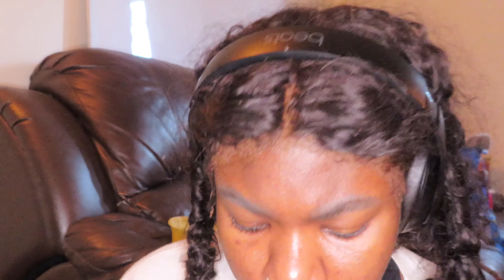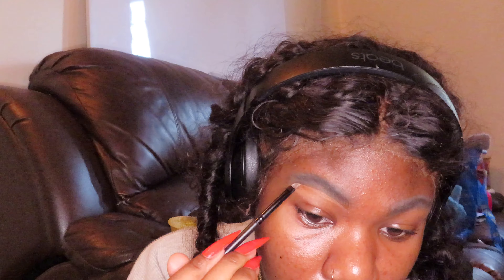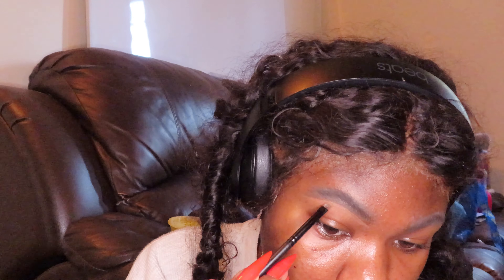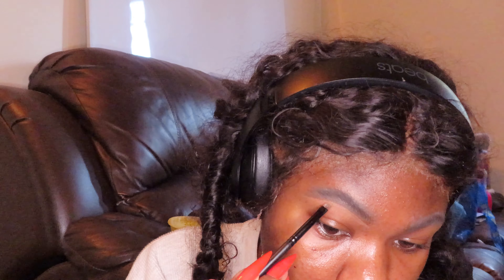HOW I LOOK GOOD FOR PICTURES & VIDEO SO I DON'T HAVE TO EDIT THEM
I'm just showing you guys how I do my makeup to look good in pictures, videos, and in person. I think the takeaway from this routine is a good translucent powder. Head to my insta to see how the pictures come out!